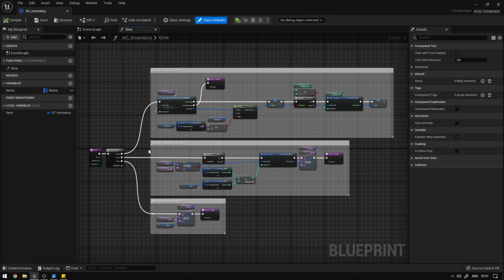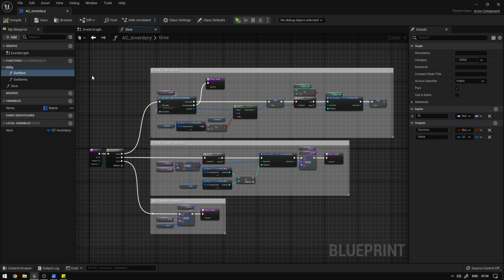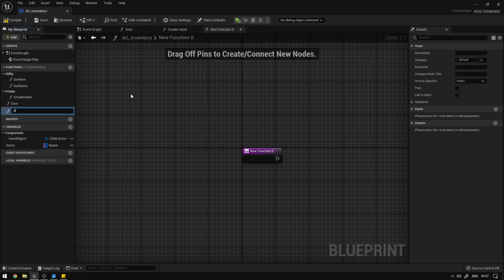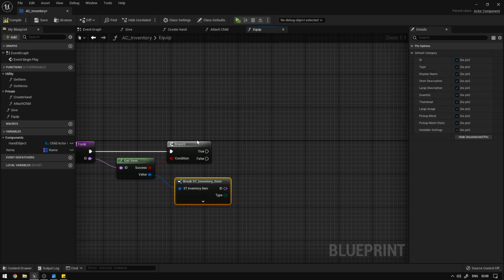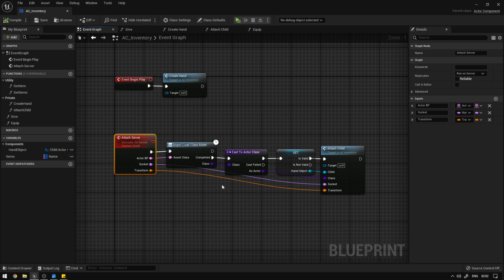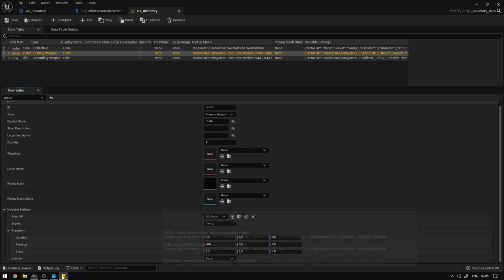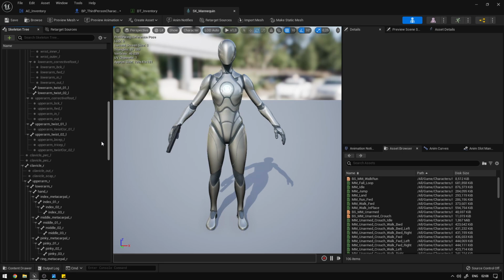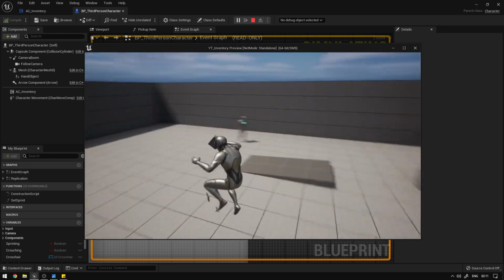UE5 - Inventory System: Attach to Hand (6)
Data driven inventory system fully replicated.

PISTOL - Socket Transform (Copy line below and paste in table):
(Rotation=(X=-0.054195,Y=-0.054274,Z=0.705059,W=0.704989),Translation=(X=-6.711105,Y=2.253083,Z=-1.458893),Scale3D=(X=1.000000,Y=1.000000,Z=1.000000))

RIFLE - Socket Transform (Copy line below and paste in table):
(Rotation=(X=-0.054195,Y=-0.054274,Z=0.705059,W=0.704989),Translation=(X=-6.011808,Y=2.915977,Z=-0.518394),Scale3D=(X=1.000000,Y=1.000000,Z=1.000000))